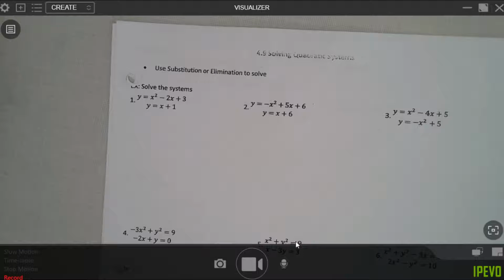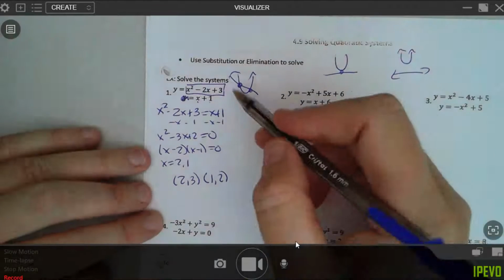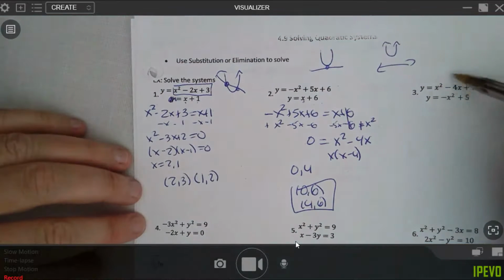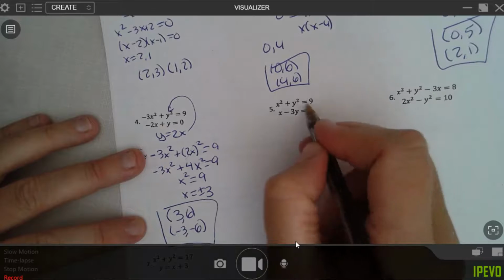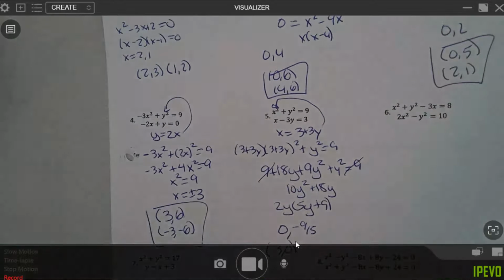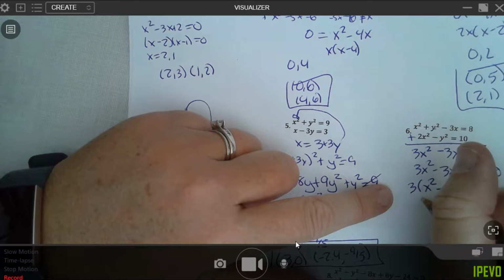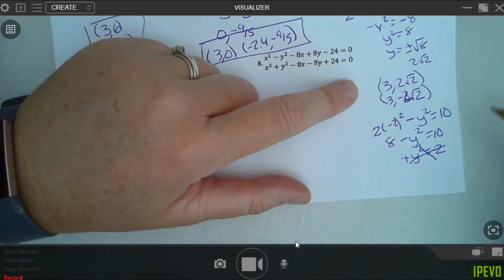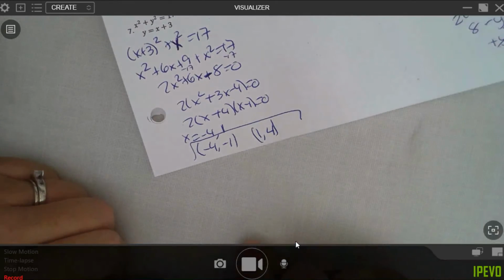HA2 notes 4.9 solving quadratic systems